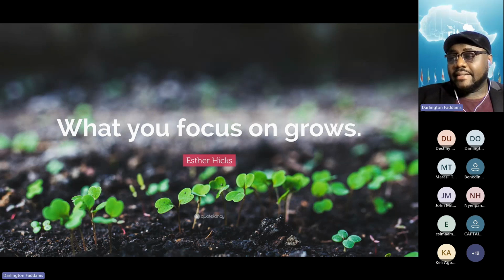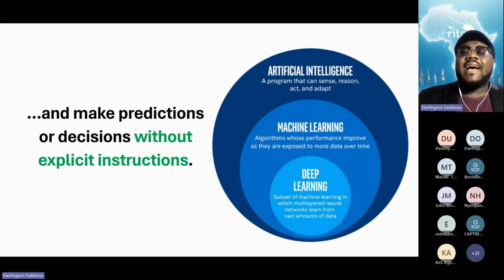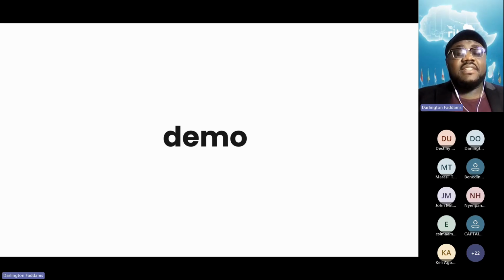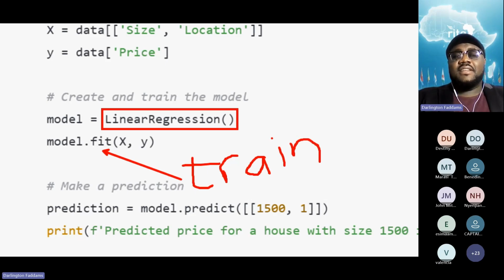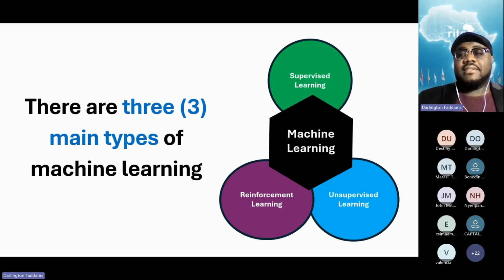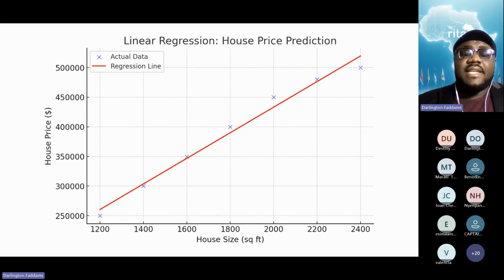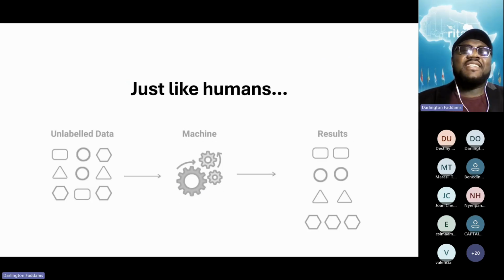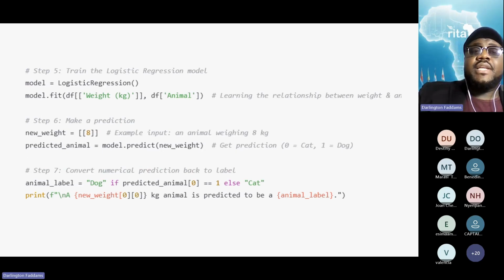Lesson 2 - Types of Machine Learning - Machine Learning and Artificial Intelligence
Supervised Machine Learning, Semi-Supervised Learning, Unsupervised Machine Learning, Reinforcement Learning